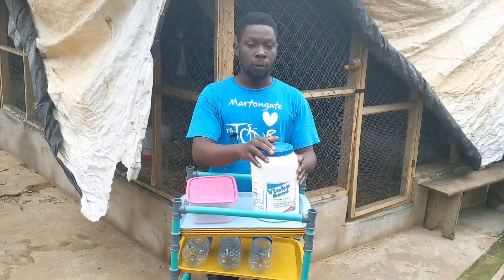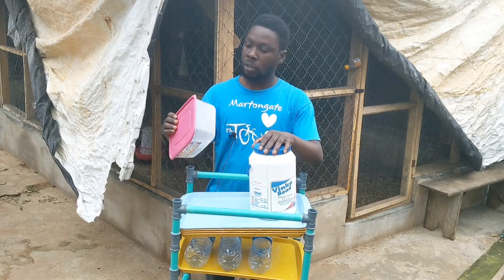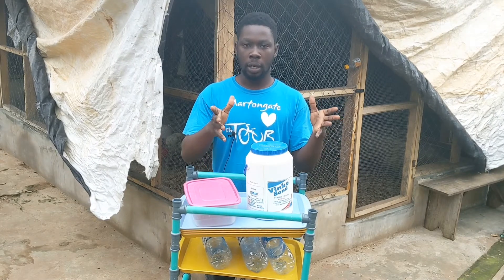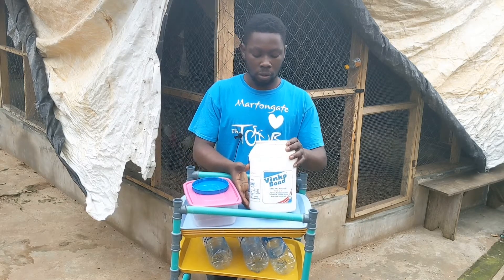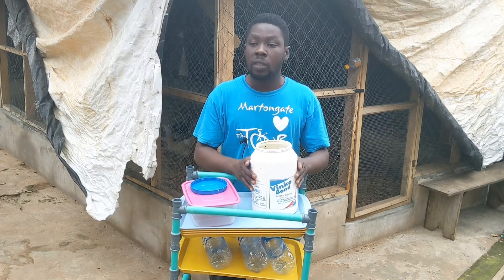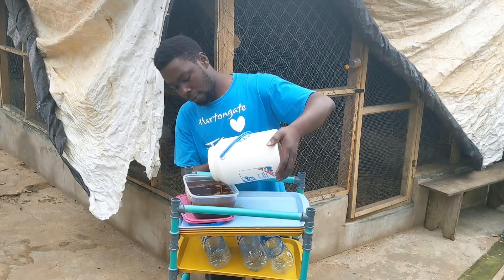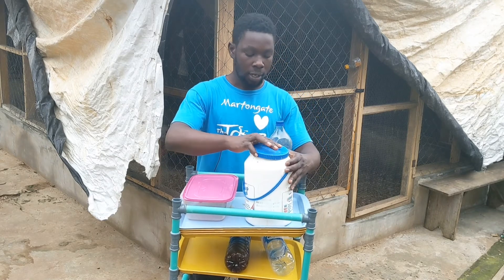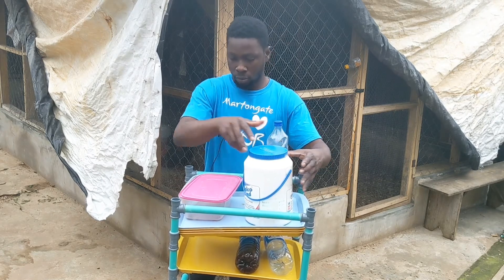How to Make Chicken Probiotics LACTOBACILLUS (LAB) Without Milk - PART 2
The use of chicken probiotics such as Lactobacillus is not a new practice in chicken farming. However, many are used yet to tap into the many benefits of this discovery.

In this video, you will learn how to make LAB without using milk, not even a drop of it.

All you need include:

1. Brown Rice

2. Black Salt

3. Molasses

..and 7 days of your patience

The benefits of LAB in chickens are numerous.

1. It promotes feed conversion

2. It reduces odor in poultry

3. It improves chicken gut health, hence improving overall health of the chicken

and more..